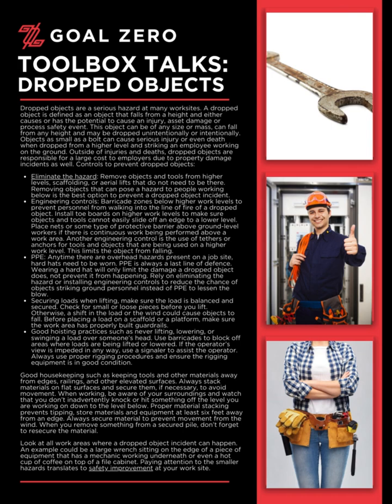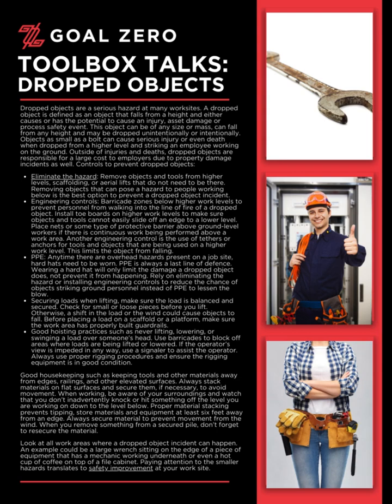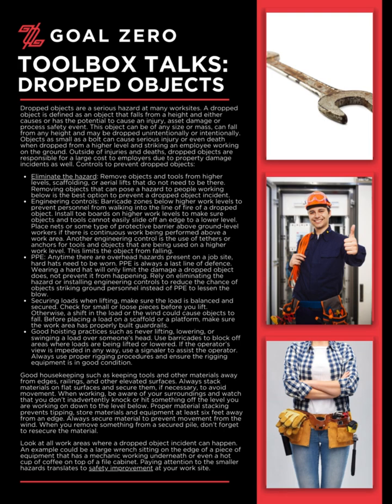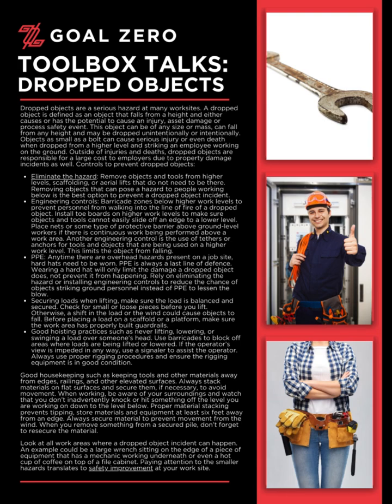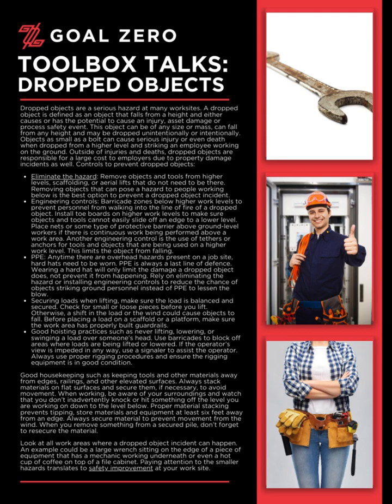Toolbox Talk Series: Dropped Objects